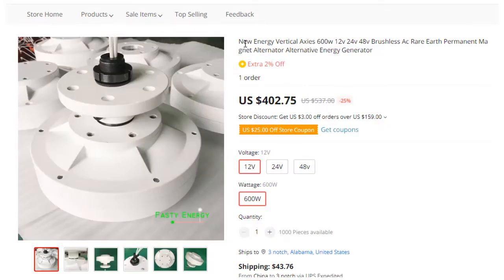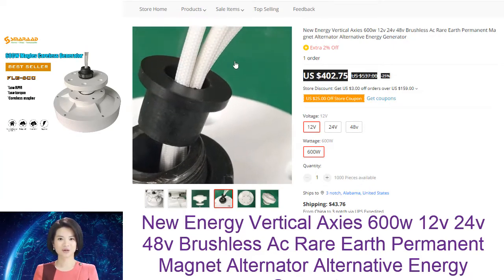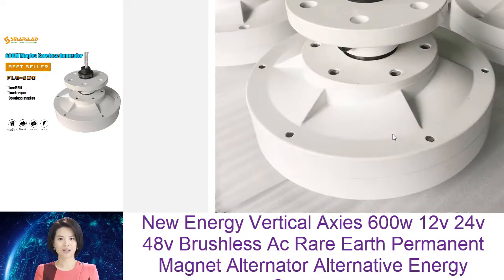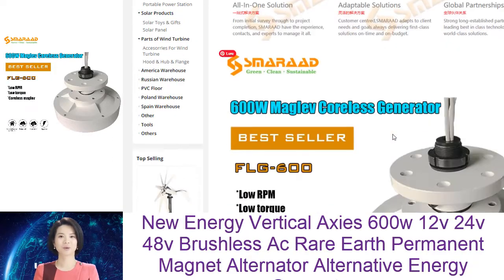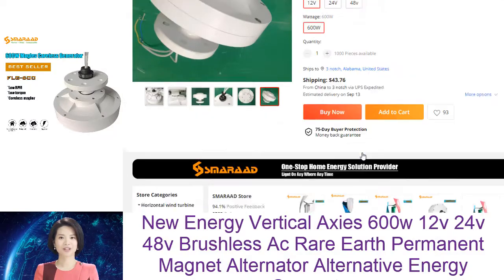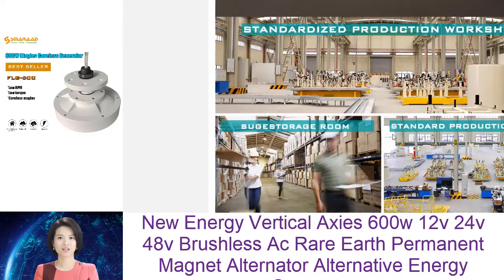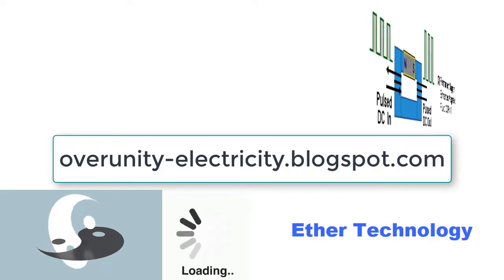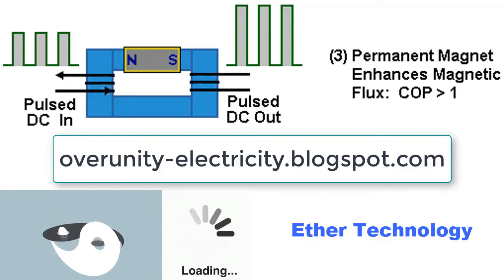Permanent Magnet Generator: 600w vertical Rotor shaft, rare earth magnet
A new type of energy generator is now available that is said to be much more efficient than traditional generators. The Permanent Magnet Generator uses rare earth magnets to create a rotating magnetic field that produces electricity. This generator is said to be up to three times more efficient than traditional generators and can produce enough electricity to power a home or small business.